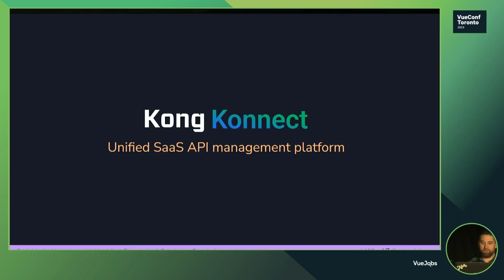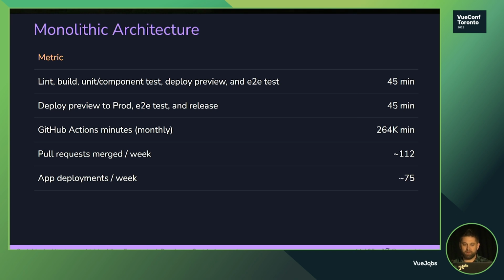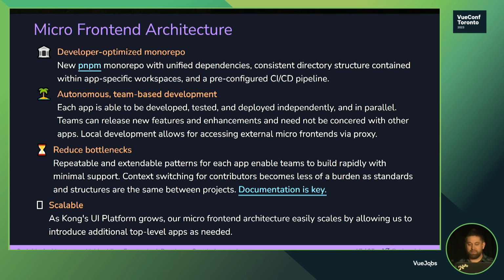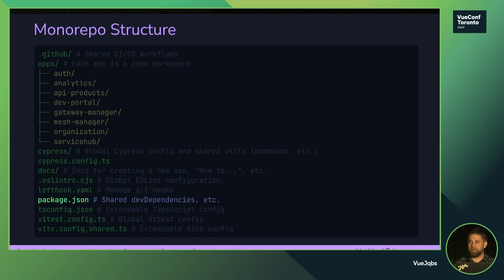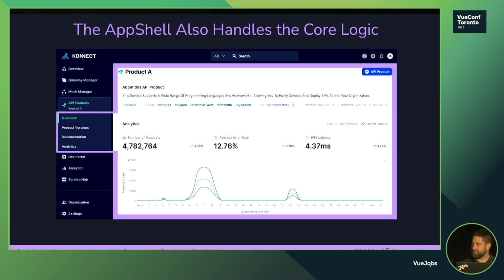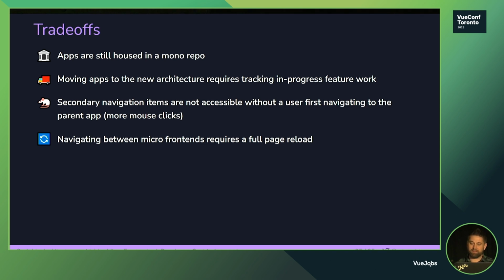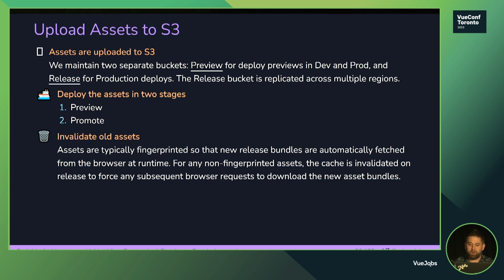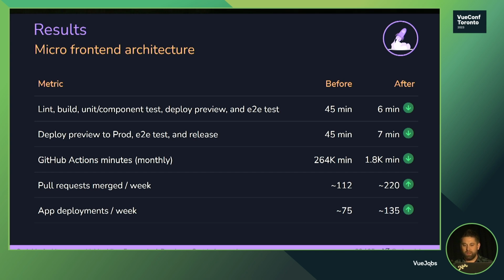Scalable Architectures with Vue Micro Frontends: A Developer-Centric Approach - Adam DeHaven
In the ever-evolving landscape of frontend development, achieving scalability while maintaining a developer-friendly environment is a challenge. In this talk, we explore how to harness the power of Vue.js and micro frontends to create scalable, modular architectures that prioritize the developer experience. We’ll unveil practical strategies, best practices, and real-world use-cases that empower developers to build robust, maintainable applications without compromising on agility. Whether you’re a seasoned Vue.js enthusiast or just starting your journey, this talk promises valuable insights to enhance your frontend development practices while keeping developer experience at the forefront. Key takeaways include: 1. Exploring architecture patterns that promote scalability. 2. Practical tips for optimizing developer workflows, reducing bottlenecks, and fostering collaboration. 3. Insights into tools, libraries, and Vue-specific techniques that enhance developer productivity in micro frontend environments. 4. A real-world success story from an organization that has embraced this developer-centric approach and reaped the benefits.